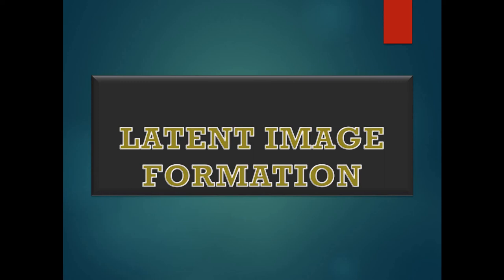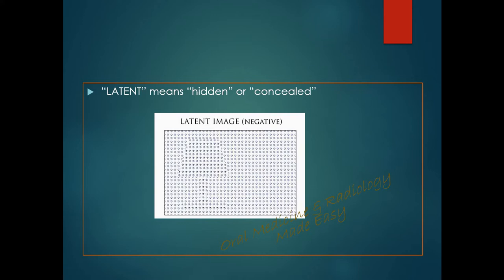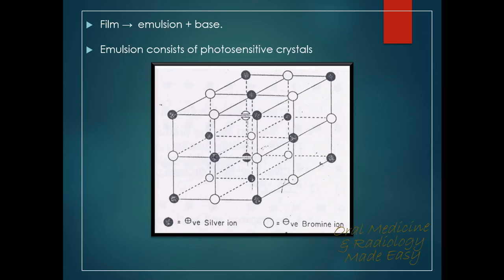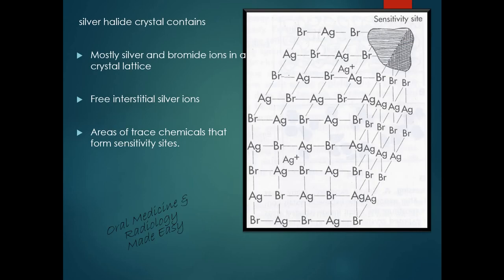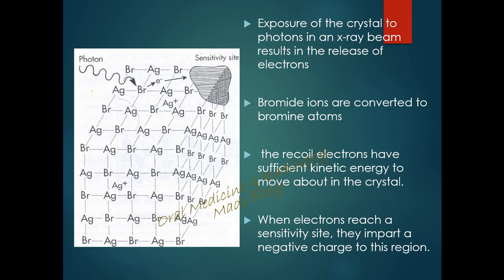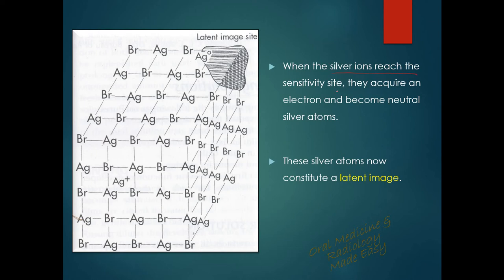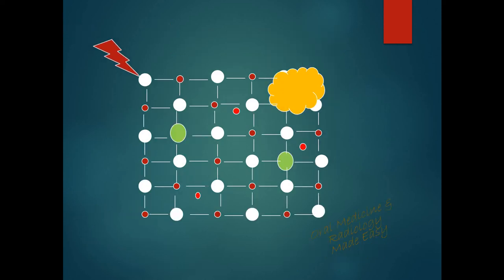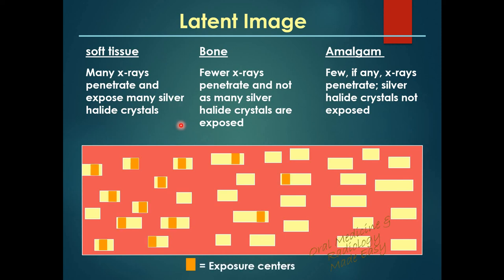LATENT IMAGE FORMATION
HOW LATENT IMAGES ARE FORMED IN A RADIOGRAPH